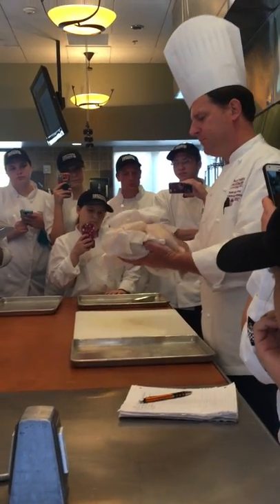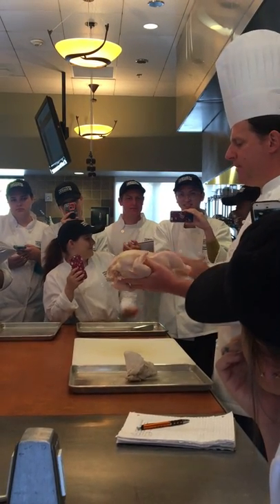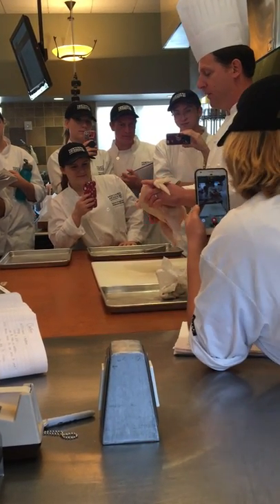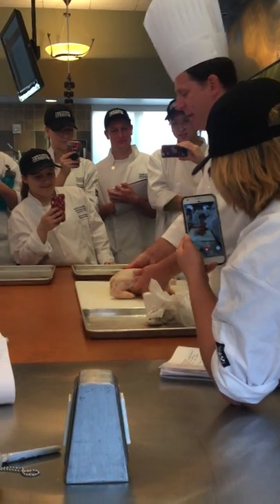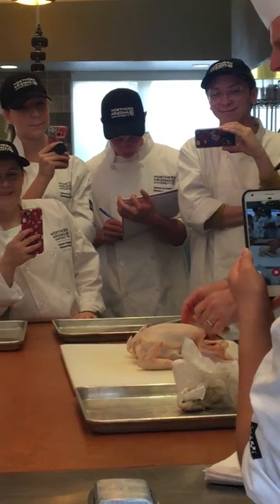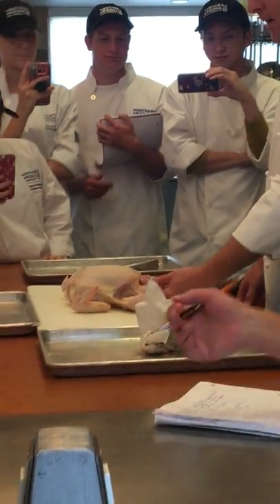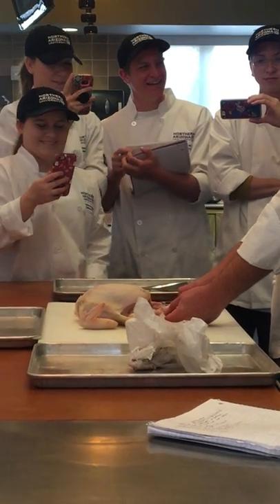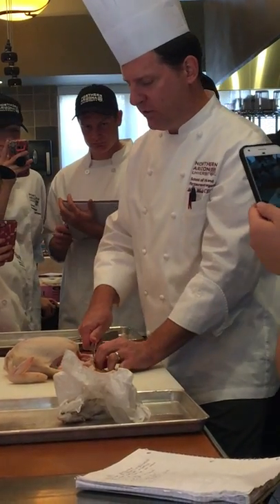First steps to butchering a whole chicken !!!